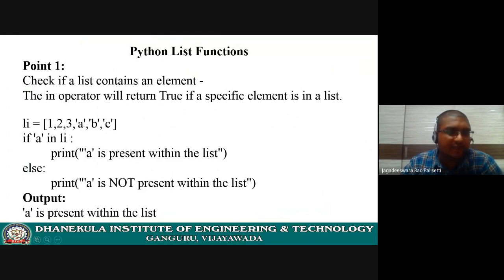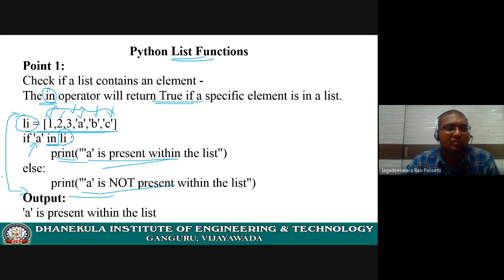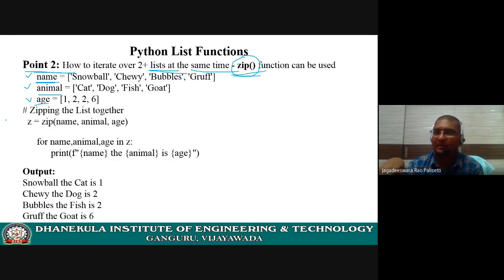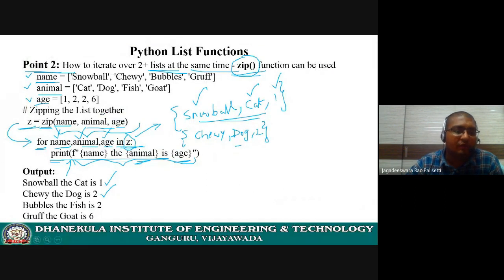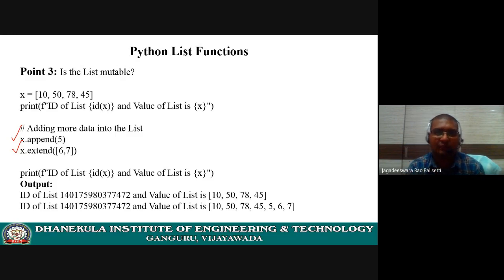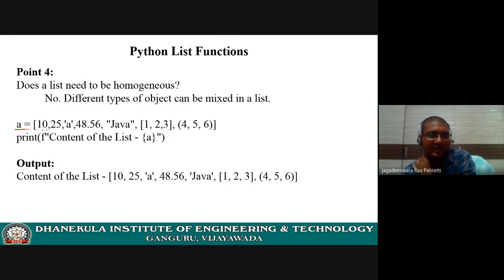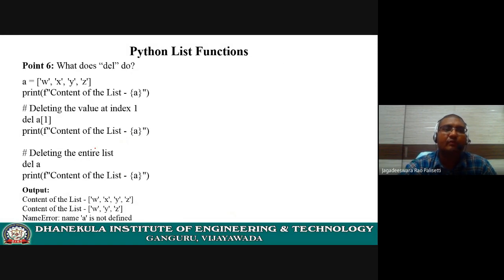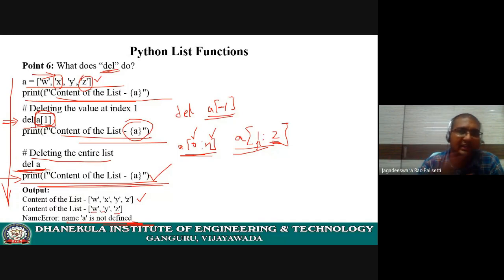PYTHON LIST FUNCTIONS 2